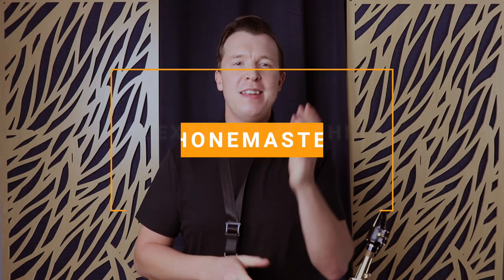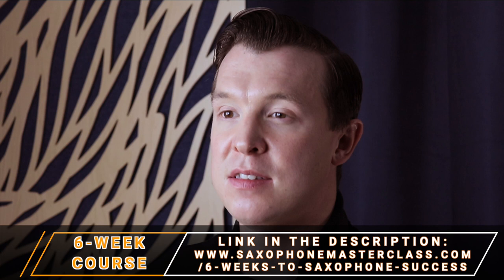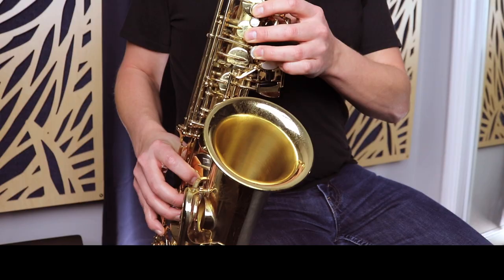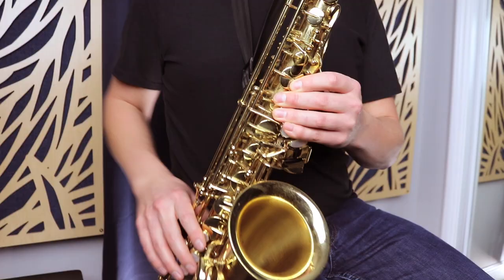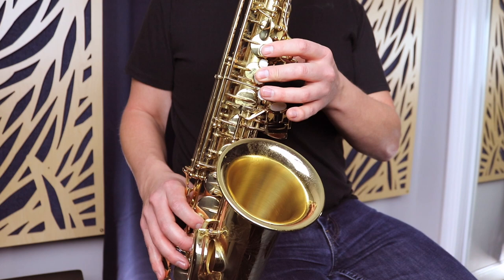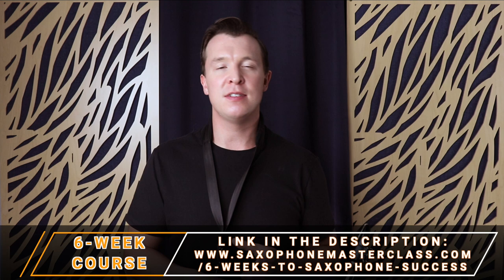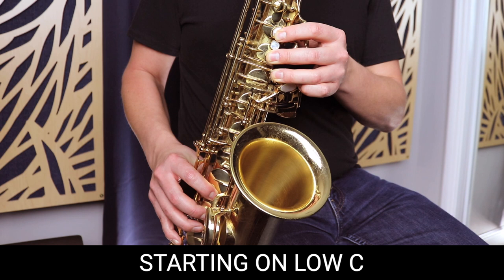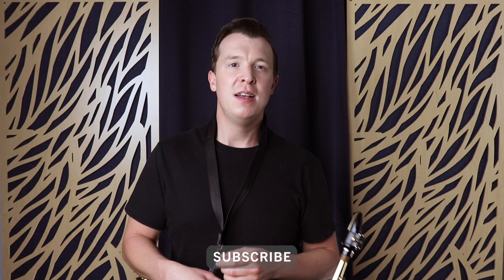Overtones - No. 1 Exercise For Improving Saxophone Tone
Overtones - No. 1 Exercise For Improving Saxophone Tone 🎷 Download The FREE PDF For Overtone Exercises